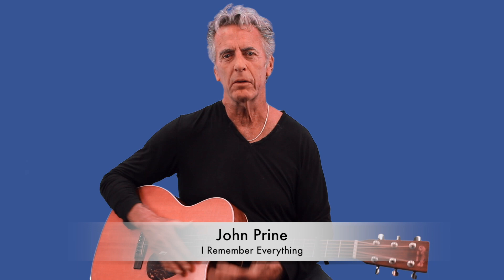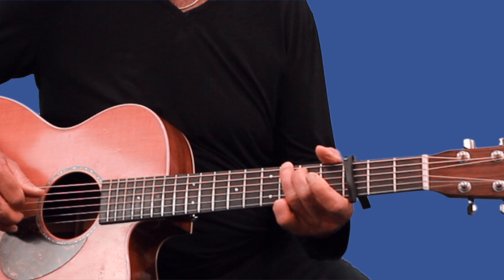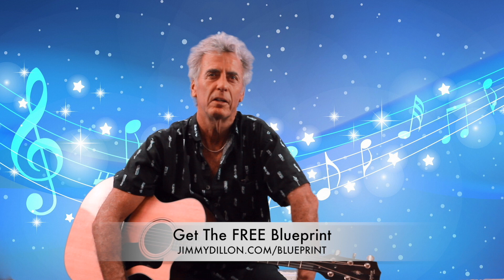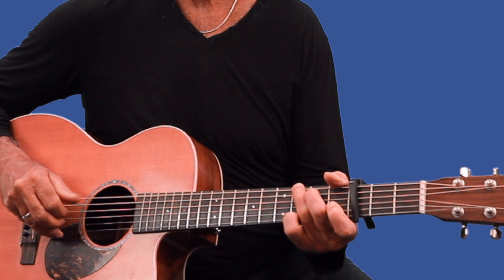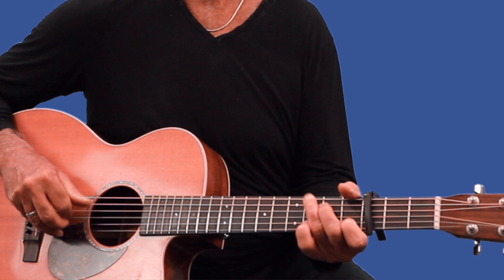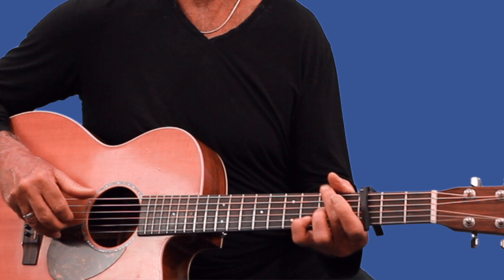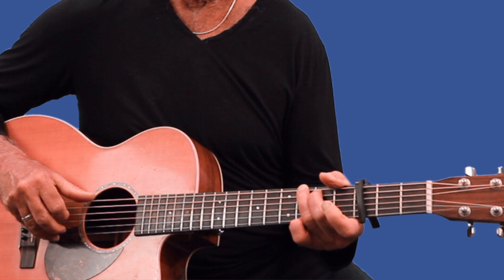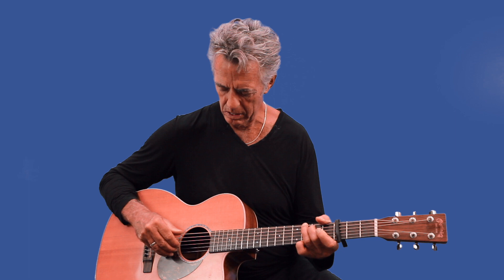I Remember Everything John Prine Guitar Lesson + Tutorial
👉Important Guitar Lesson Links For You! ✅ Check Them Out.

🔵 To get the completely free blueprint for I Remember Everything by John Prine go to ➡️

The last recorded song by John Prine. Written by Prine and his longtime collaborator Pat McLaughlin:

🎤 I Remember Everything Lyrics:
I've been down this road before
I remember every tree
Every single blade of grass
Holds a special place for me
And I remember every town
And every hotel room
And every song I ever sang
On a guitar out of tune

I remember everything
Things I can't forget
The way you turned and smiled on me
On the night that we first met
And I remember every night
Your ocean eyes of blue
How I miss you in the morning light
Like roses miss the dew

Alone as I can be
Careful not to let my past
Go sneaking up on me
Got no future in my happiness
Though, regrets are very few
Sometimes a little tenderness
Was the best that I could do

I remember everything
Swimming pools of butterflies
That slipped right through the net